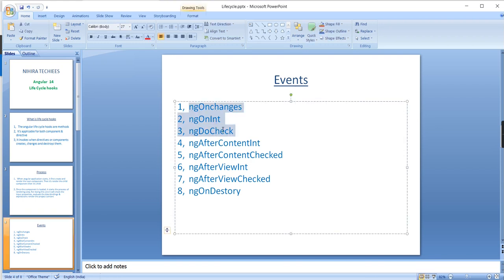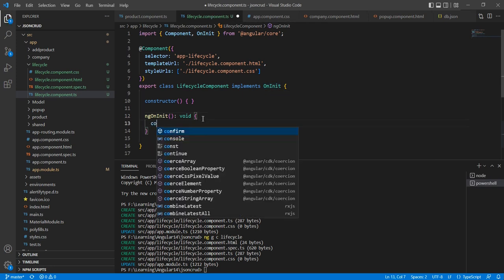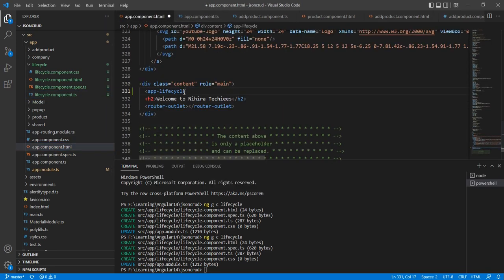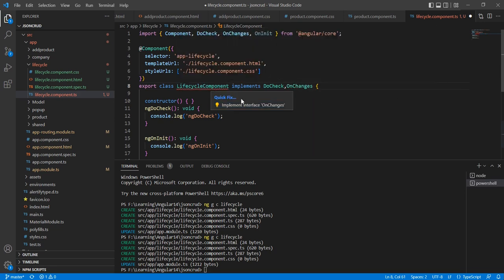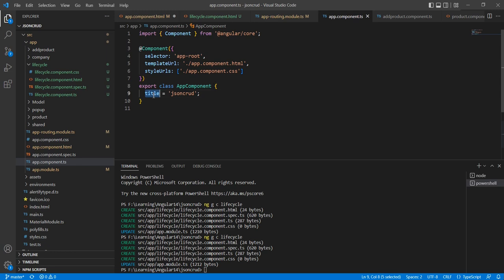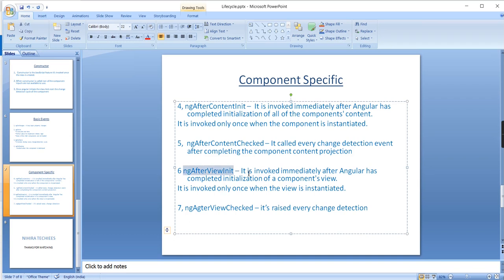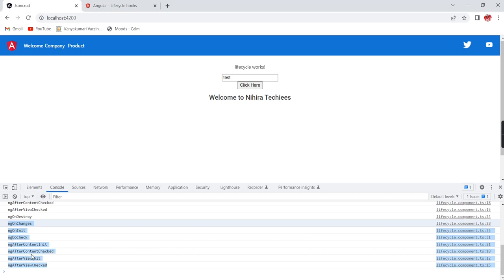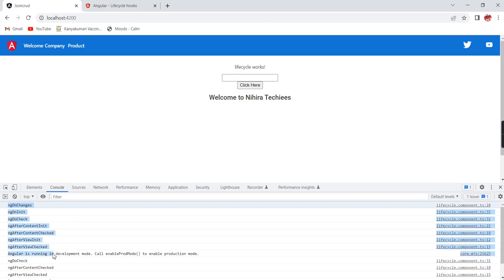Angular life cycle hooks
This video explains the angular life cycle hooks , it's event execution order and action of the specific event.

1,  ngOnchanges
2,  ngOnInt
3,  ngDoCheck
4,  ngAfterContentInit
5,  ngAfterContentChecked
6,  ngAfterViewInt
7,  ngAfterViewChecked
8,  ngOnDestory